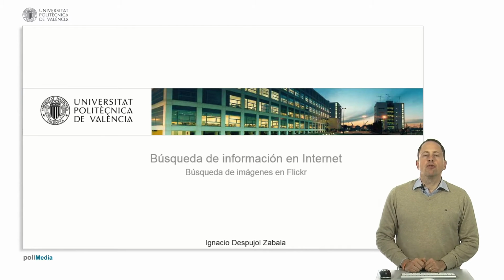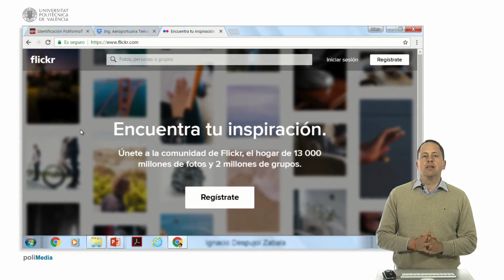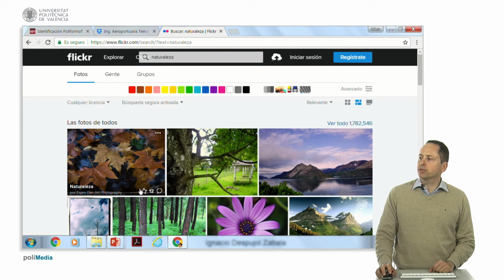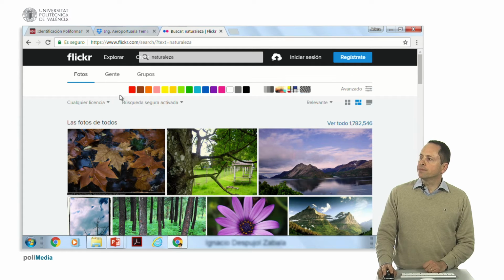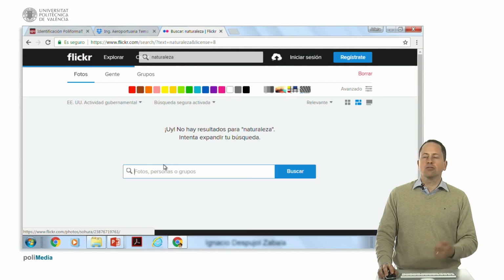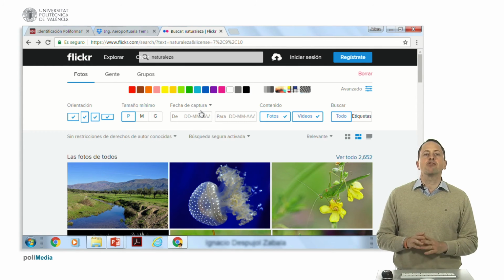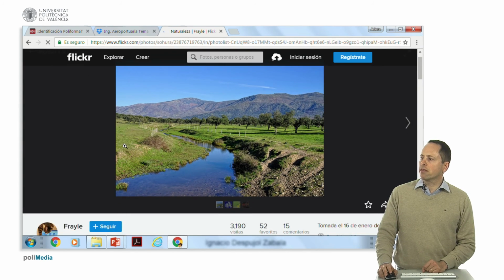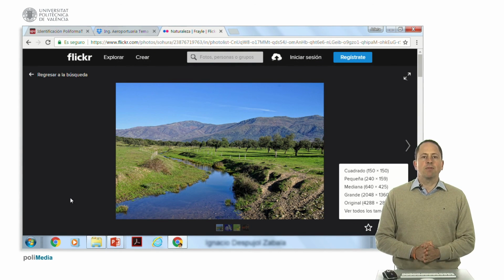3.5 Internet Information Search. Finding Images on Flickr | 20/97 | UPV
Título: 3.5 Internet Information Search. Finding Images on Flickr

Descripción automática: In this video we explore how to use Flickr, a large photo repository, to search for images. We learn about the search interface and its various features, including filtering by dominant colors, licenses, and Creative Commons photos.

We also discover how to sort search results by date of upload or capture, and how to use advanced search options such as selecting image orientation, size, and dates. Additionally, we see how to view photo details, including Exif information, and download images in different sizes.

Overall, this video provides an overview of Flickr's search functionality and its features for finding and using photos.